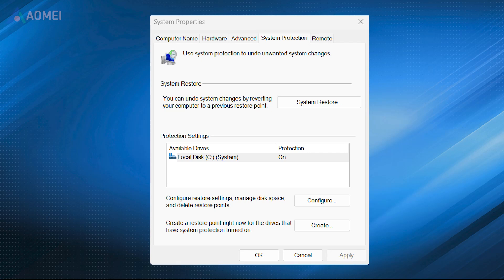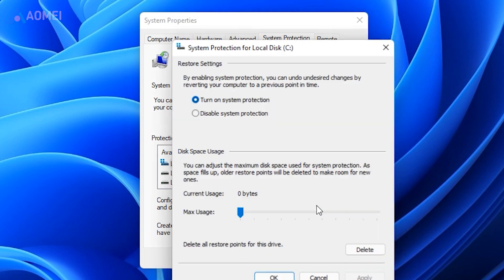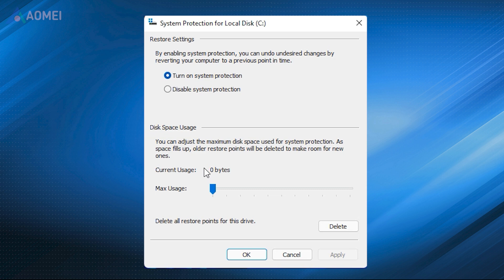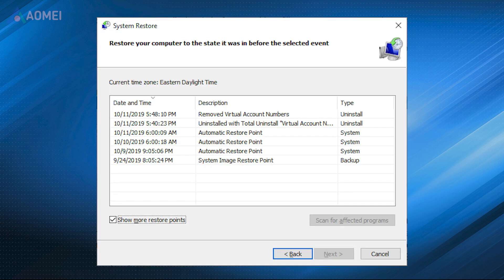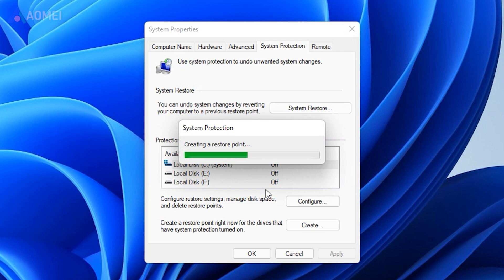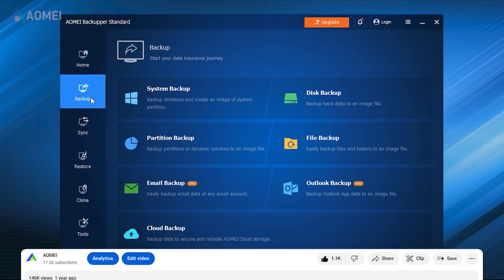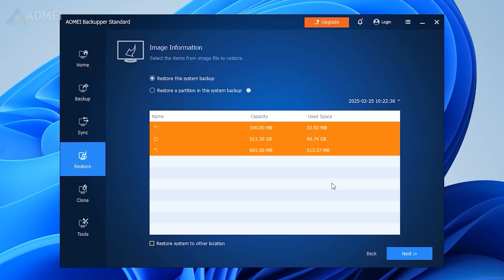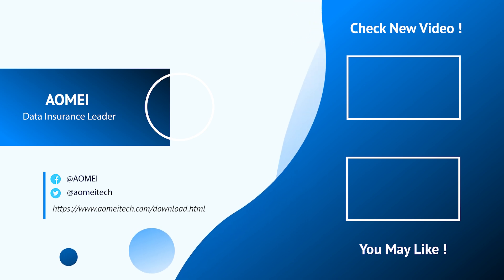No System Restore Points on Windows 11? Solved Now!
Want to restore Windows 11 to earlier date but find no system restore points? Don’t worry! Follow this video to fix the issue.

✅ 【Detail】
Fix 1: Enable system restore points
If System Restore is disabled, you can enable it with these steps
1. Press Win + R, type sysdm.cpl, and hit Enter.
2. Go to the System Protection tab. Then select your system drive and click Configure.
3. Make sure Turn on system protection is selected. Then click Apply to confirm the changes and click OK to close the window.

Fix 2: Check disk space usage
Usually, you set the maximum disk space that can be used for system protection after enabling system restore points. If the maximum space is reached, older restore points will be deleted.
1. Open System Protection as above.
2. Click Configure and increase the Max Usage slider to allow more space for restore points.

Fix 3: Manually create system restore points
Large Windows updates delete existing restore points. The only way is to manually create one after each large Windows update.
1. Open System Protection as above.
2. Select your system drive and click Create. Then name the restore point and click Create.
3. It takes some time to create a system restore point. After the operation is complete, click the Close button to exit.

Here is another free tool to backup and restore your Windows. Now I will show you how to use this tool.
1. Run the tool. Select the system backup from the list to backup your system.
2. In the left tab, select Restore and then click Select Task.
3. Choose to restore the entire image or part and click Next.
4. In the Operation Summary page, preview the operation that will be executed. Then, click Start Restore.

no system restore points windows 11, windows 11 system restore not working, restore pc to earlier date windows 11